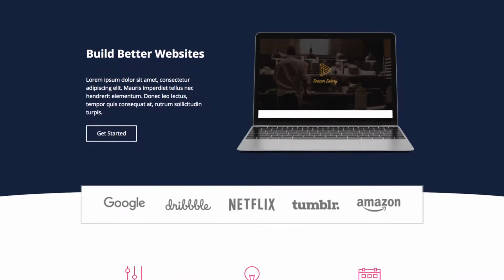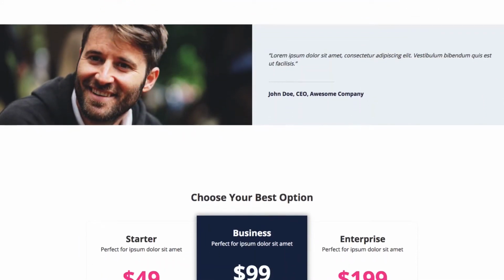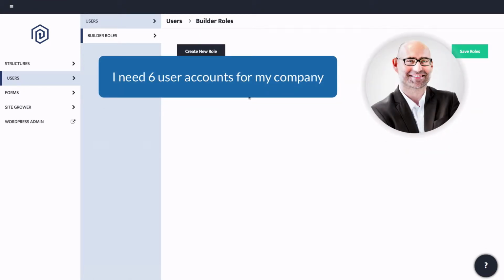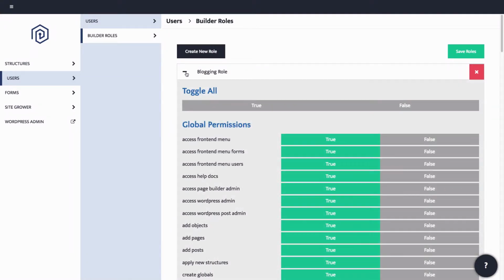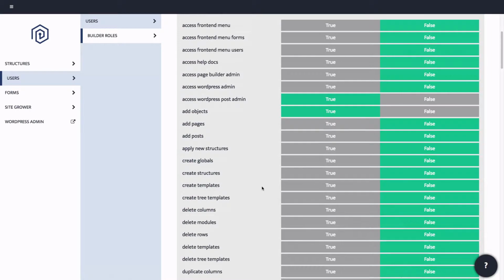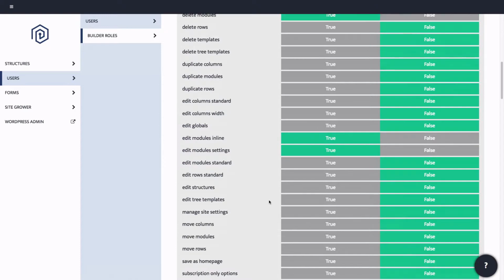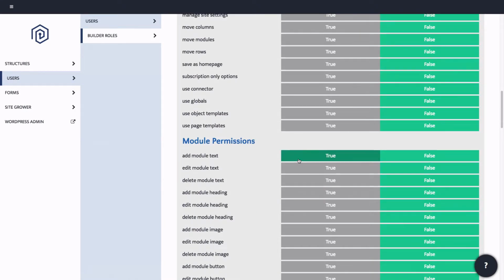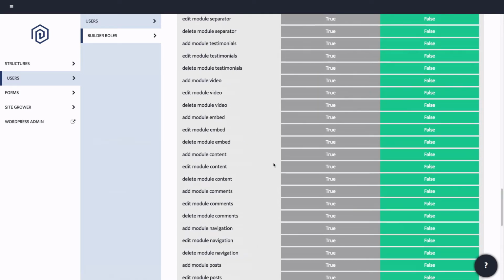Offsprout Builder Role Creator: Wordpress Website Builder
If you’ve been building client sites for even a short period of time, you know that handing a site over to a client can be a tricky process. On the one hand, you want to empower your client to make changes on his own because that means a happier client and less work for you.

But on the other hand, you don’t want your client to be able to make changes that ruin his site and your hard work, and you want your client to feel confident that he can edit his site without ruining anything.

Offsprout’s builder role creator is the answer to that problem.